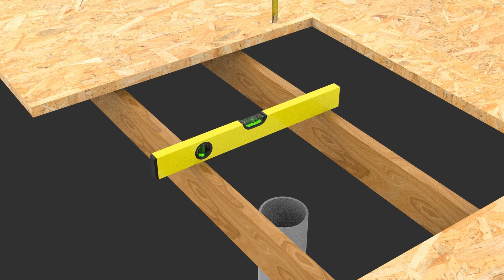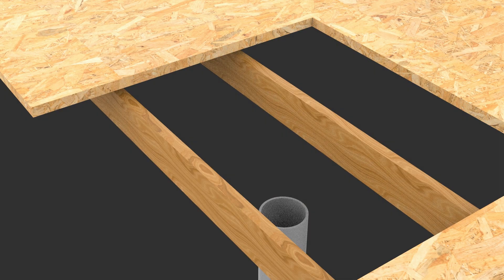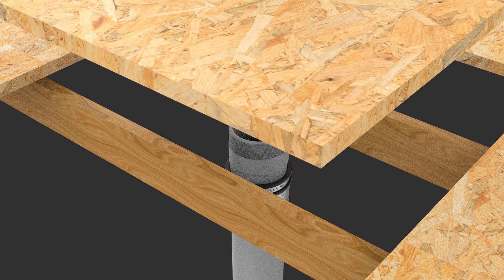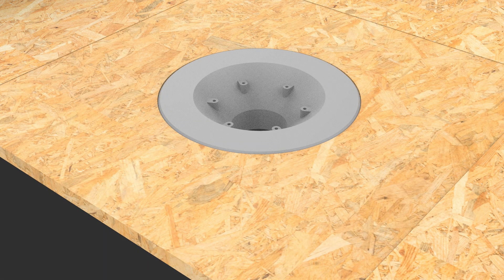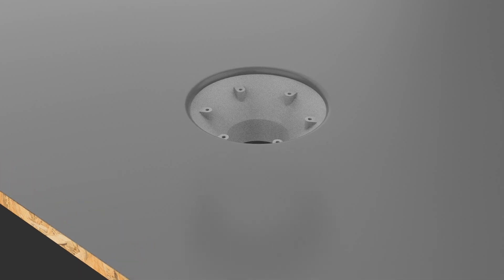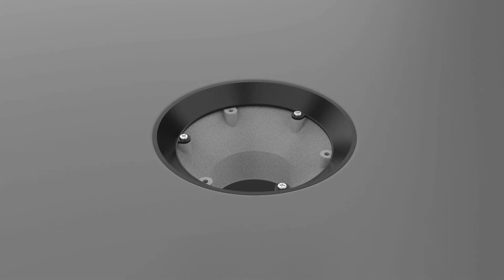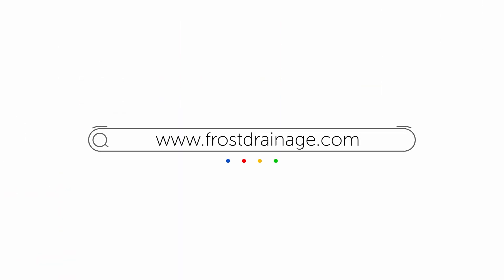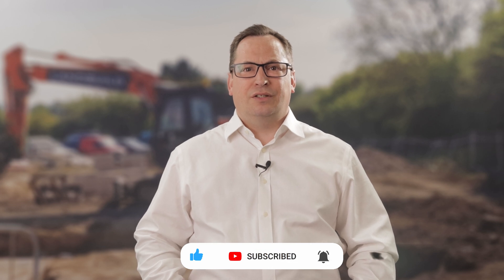How to install a flat roof drain rainwater outlet using Frost by Drainfast installation guide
0:00 - Introduction
0:23 - Preparation
0:34 - Check measurements
0:48 - Spigot adaptor installation
1:03 - Install drain body
1:22 - Dress roof membrane
1:34 - Install grating
1:47 - Summary

How to install a flat roof drain:
1. Check the dimensions
2. Fit spigot and check outlets
3. Install body
4. Dress membrane and fit clamp
5. Install insulation
6. Complete membrane
7. Fit dome and apply finish